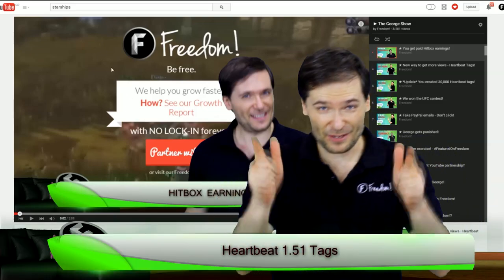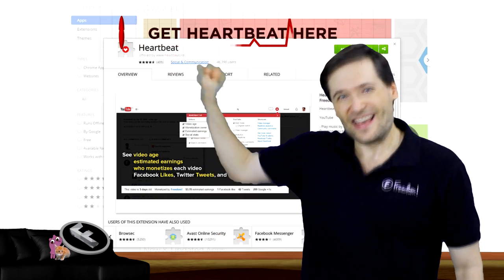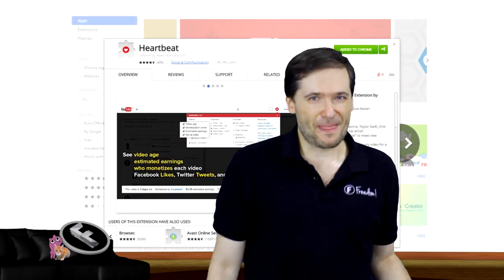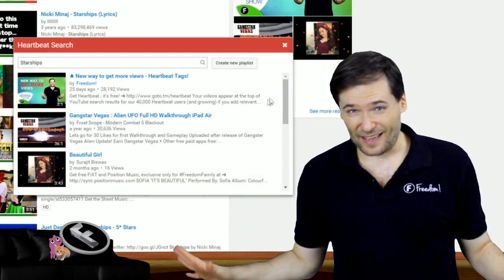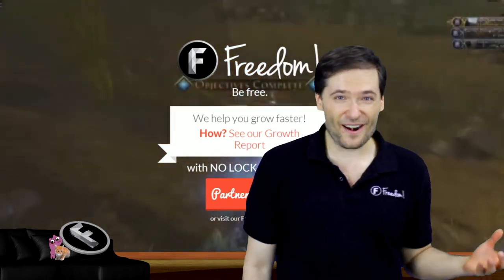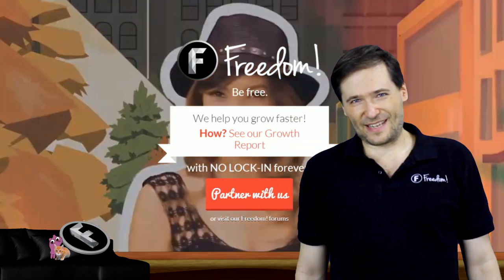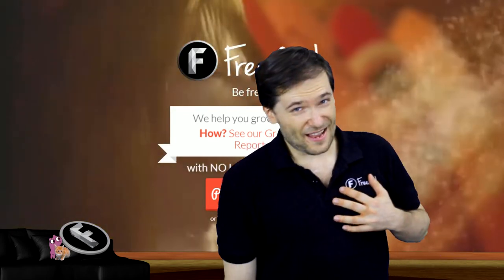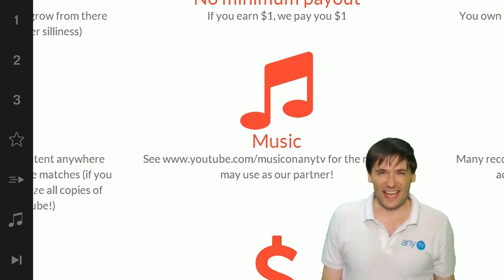★ Get more views - Improved Heartbeat Tags!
We added "See more results" to show more of your videos using Heartbeat Tags, as George explains!

▼ Links

▼ Heartbeat

▼ Freedom!

▼ Music